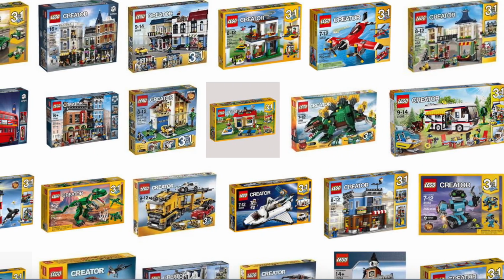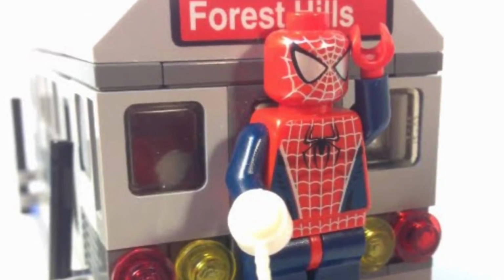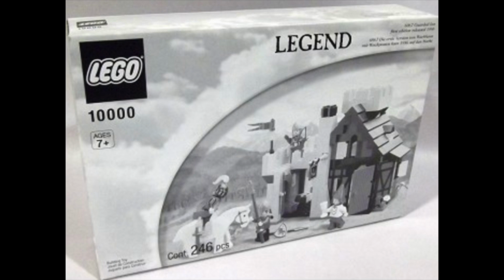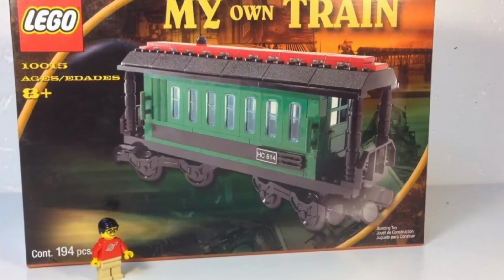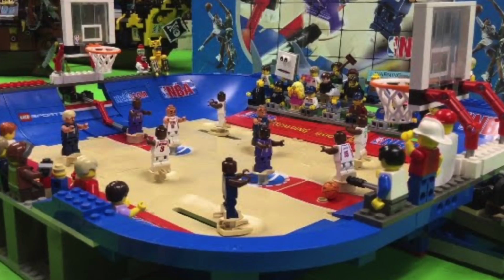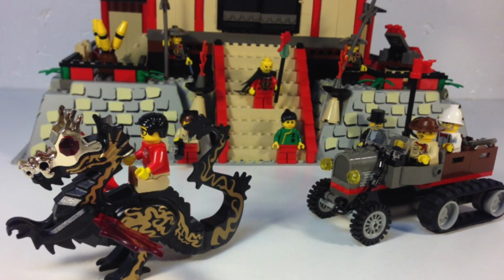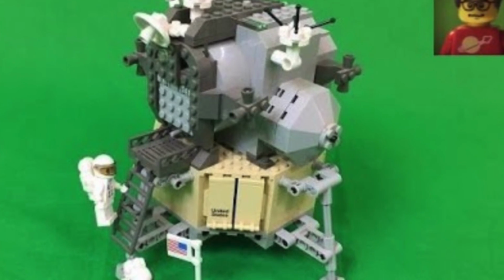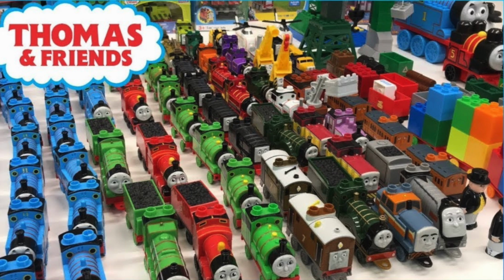TOP 10 LEGO THEMES FROM 2000 and UP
BAT from Mayo Hosko: Top 10(11) Themes from the 200s and up.
What are the themes that I like the best? What are your favorite themes?

BrickTsar LEGO® Collector - LEGO How to, History, Hauls, and Humor!